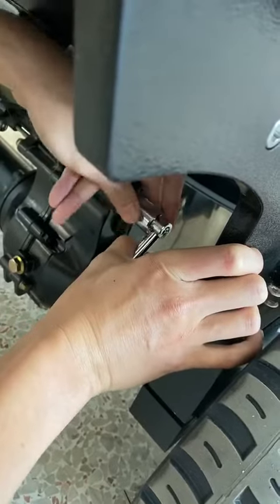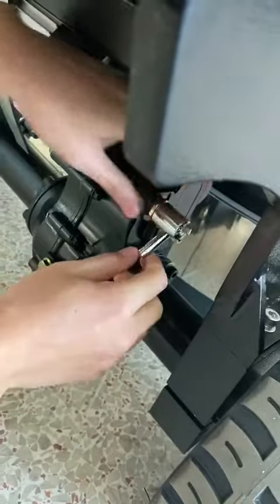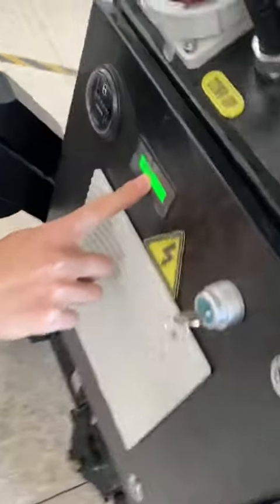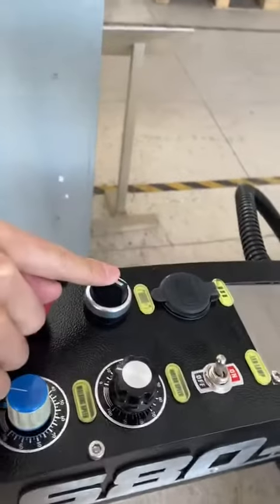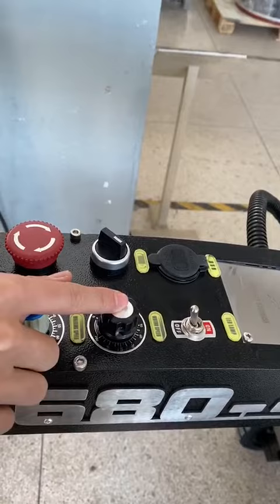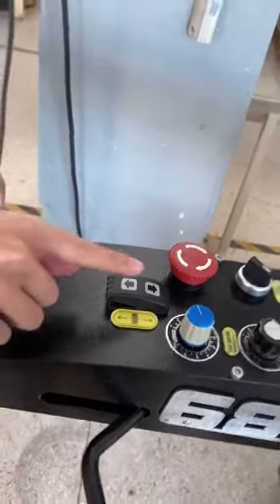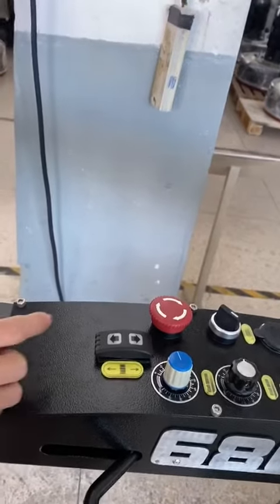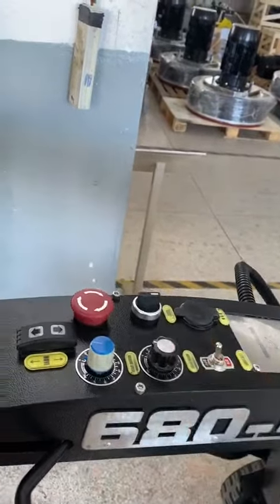HTG-680-4A step by step machine start for a self-propelled model for the OFC team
Video from Maggie